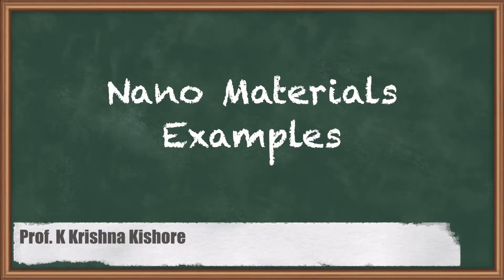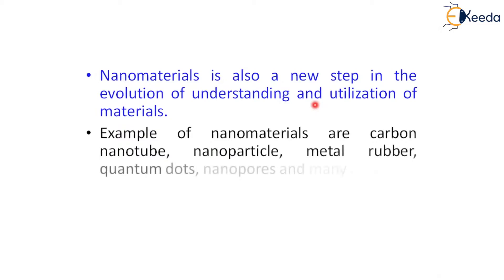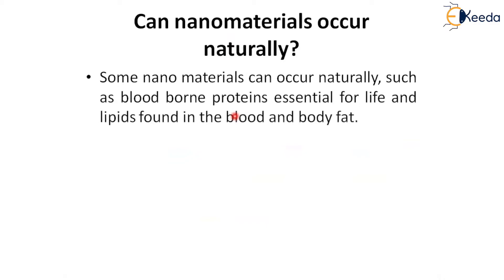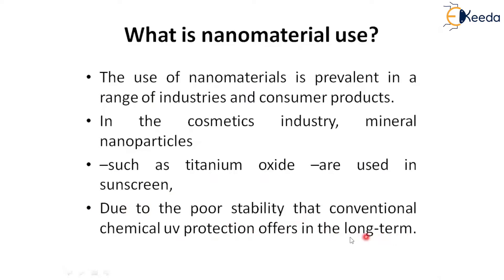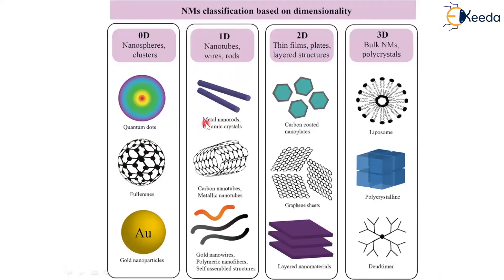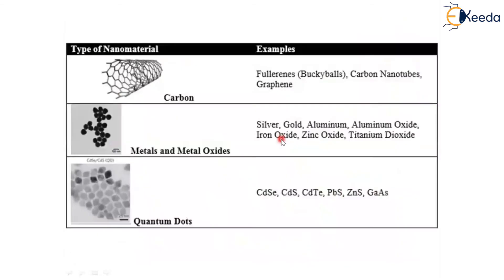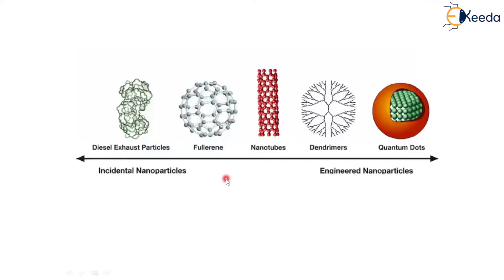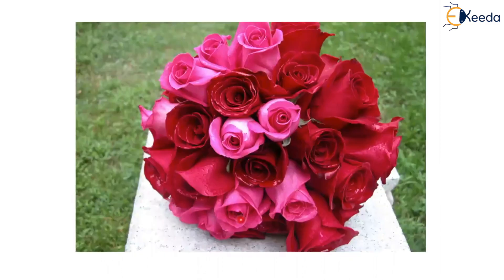Nano Materials Examples - Introduction to New Materials - Material Technology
Video Name - Nano Materials Examples

Chapter - Introduction to New Materials

Happy Learning!